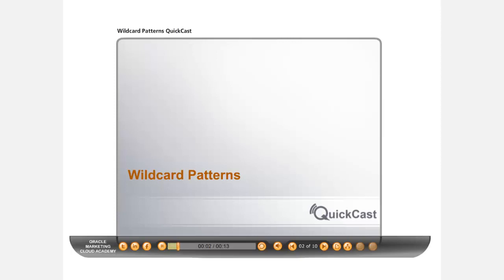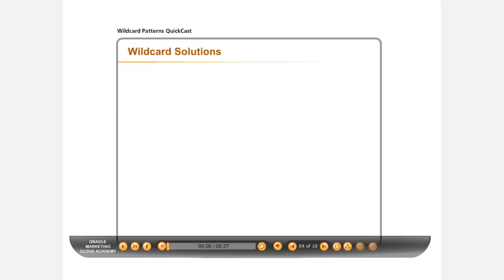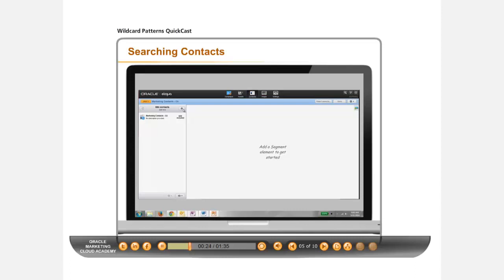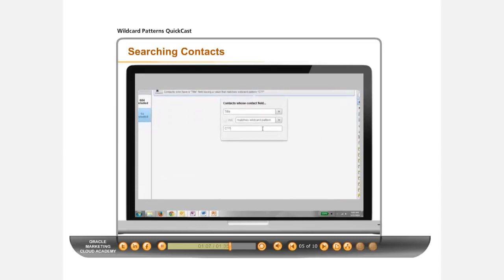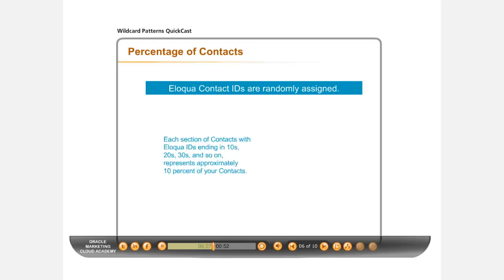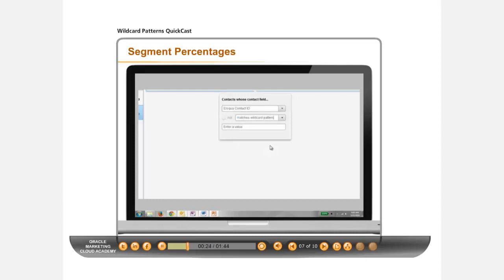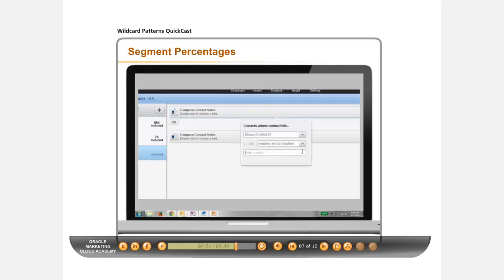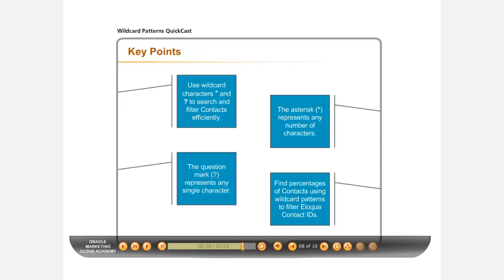Oracle Eloqua QuickCast: Wildcard Patterns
Oracle Marketing Cloud Academy presents this 5 minute QuickCast which shows how to leverage wildcards in Oracle Eloqua and the difference between using * versus ? as filter wildcards.